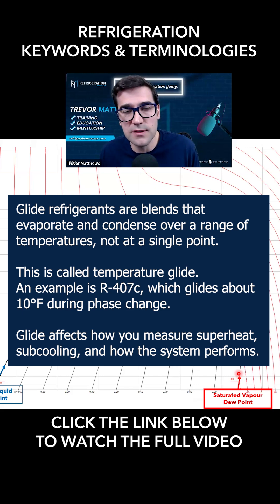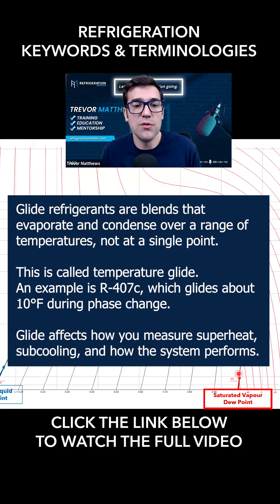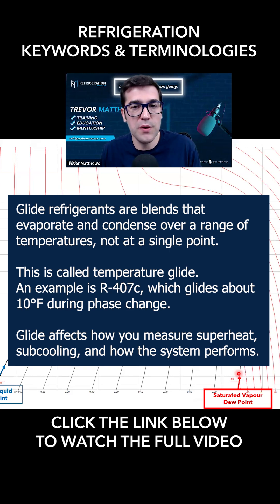Part 2 Refrigeration Keywords and Terminologies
Refrigeration Keywords and Terminologies Series